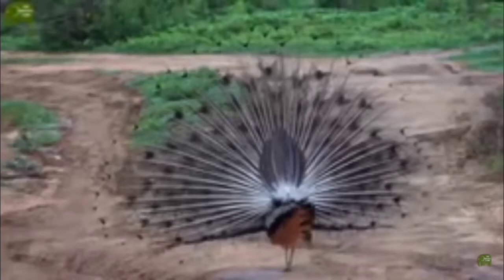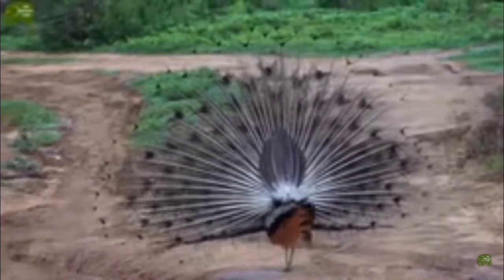The beautiful bird peacock